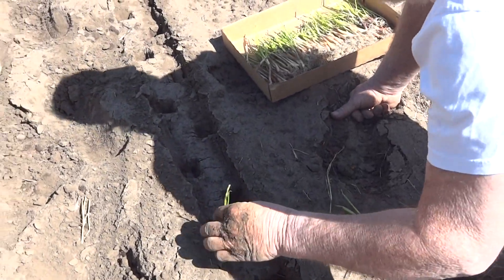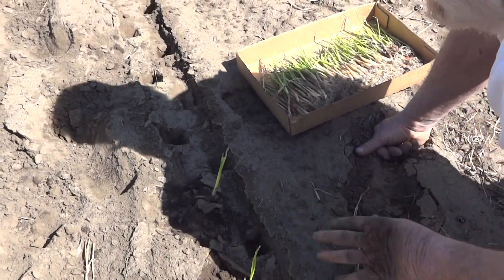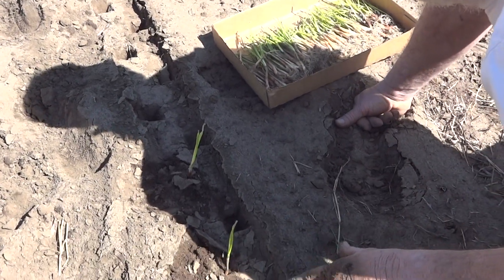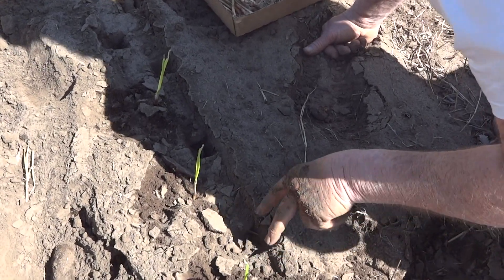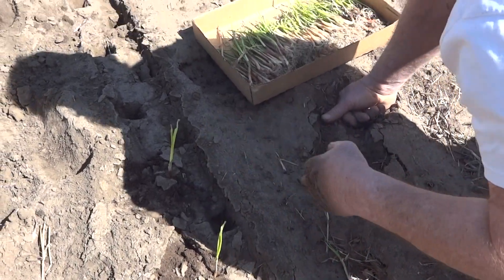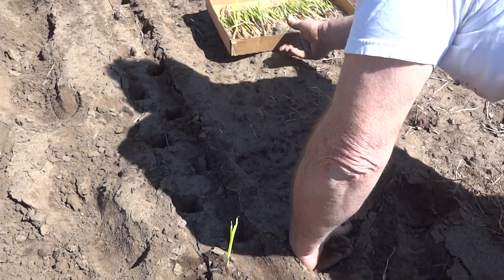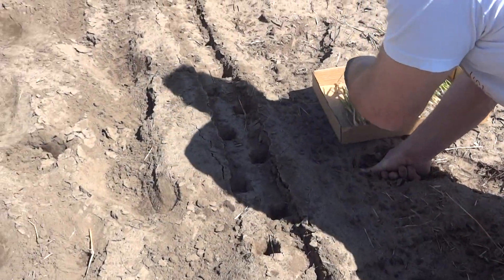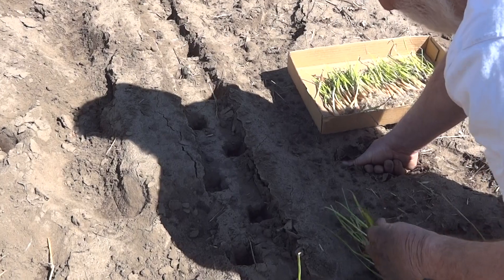planting the Dixondale onion crop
This how we plant the onions, we sell at market each yr.